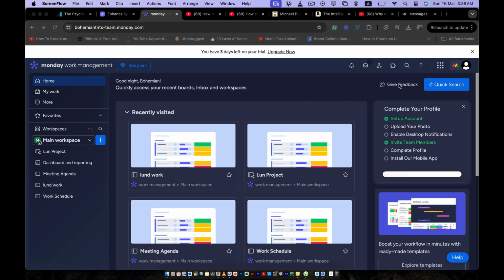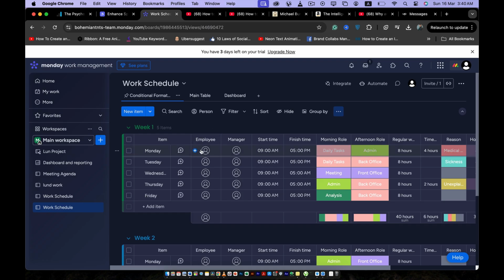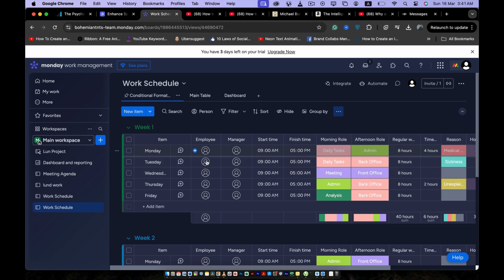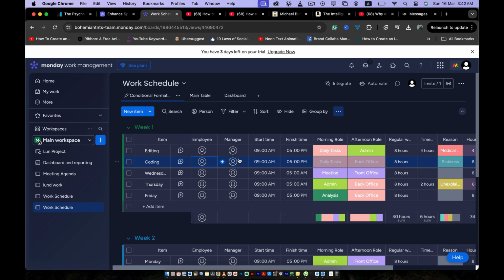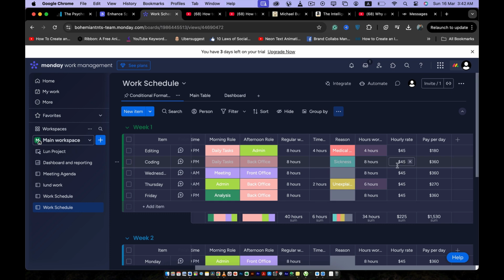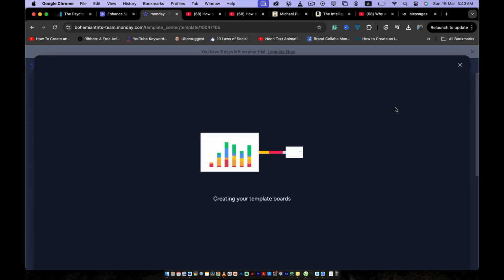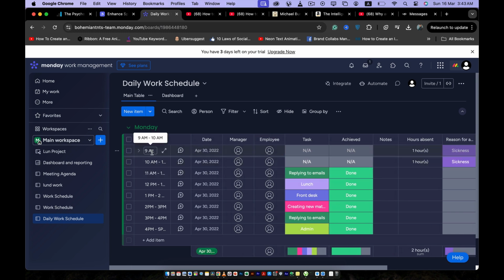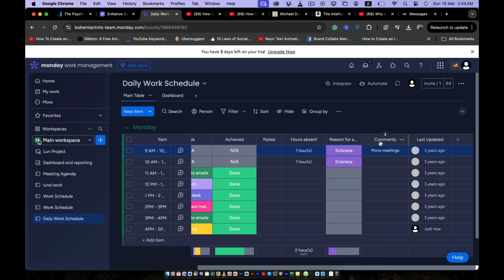Monday.com Work Schedule Tutorial | How to Use Monday.com to Build Work Schedule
Monday.com Work Schedule Tutorial
If you are looking for a video about How to Use Monday.com to Build Work Schedule, here it is!